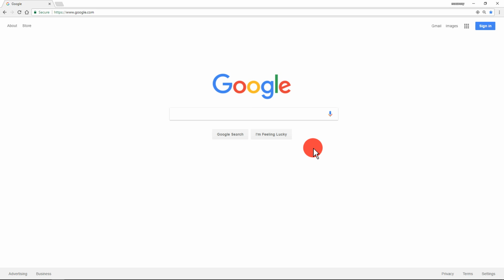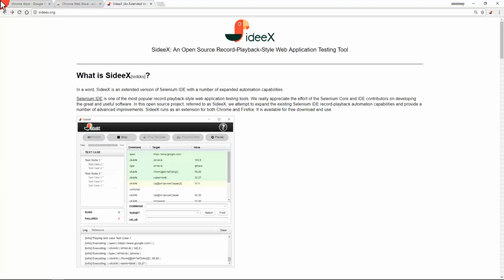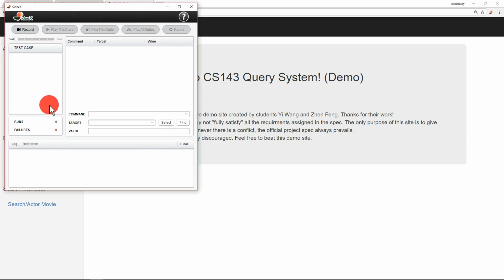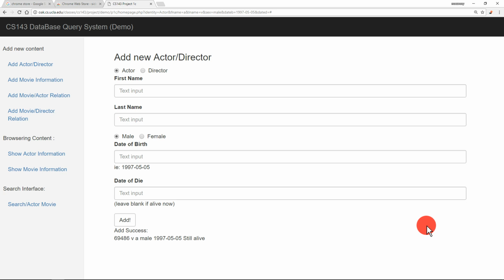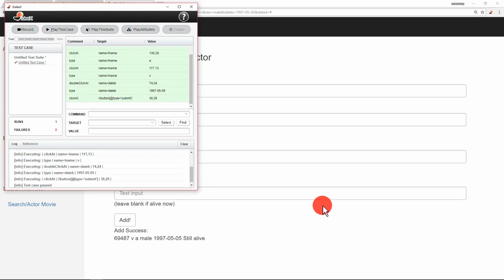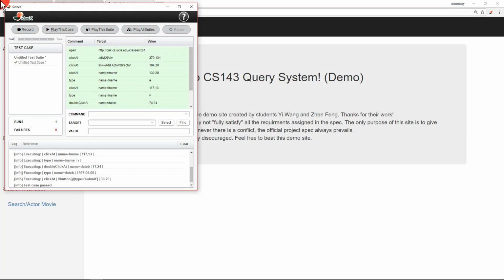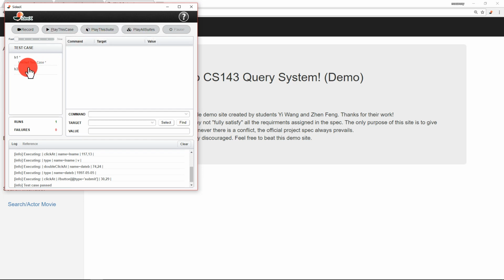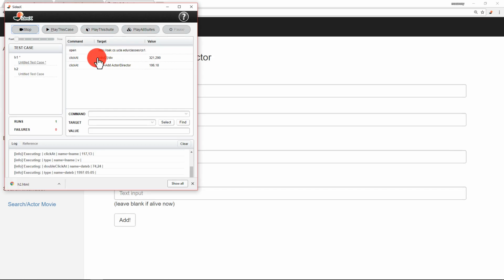Zhehan's SideeX Tutorial